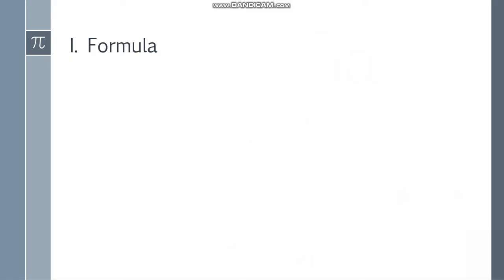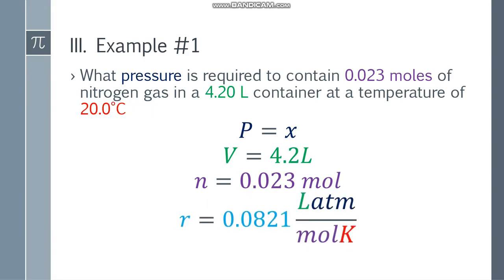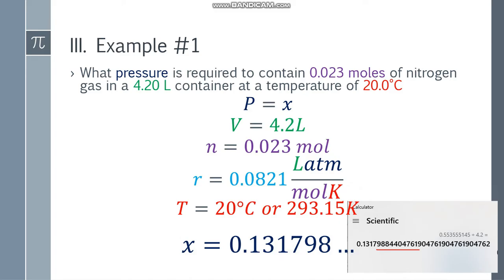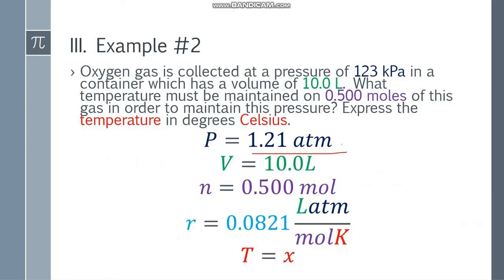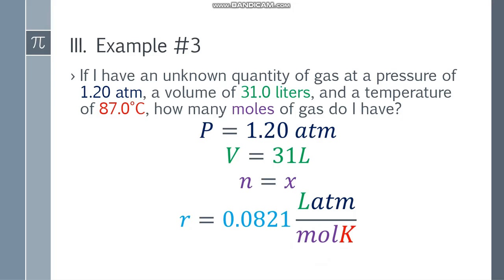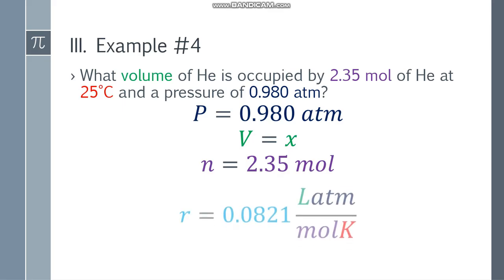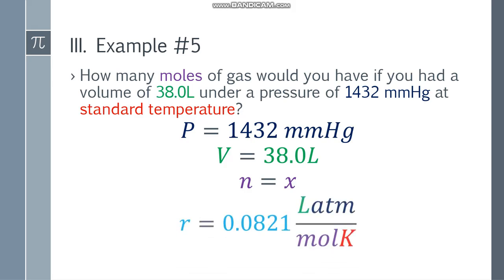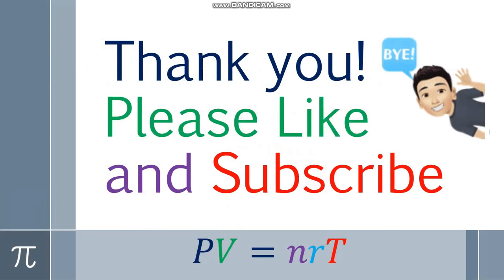Ideal Gas Law (Filipino-Explained)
I. Formula- 00:10
IIA. Pressure Units- 01:08
IIB. Temperature Units- 01:38
III. Examples
 Example #1 (Pressure is missing)- 02:08
 Example #2 (Temperature is missing)- 05:04
 Example #3 (Mole is missing)- 08:28
 Example #4 (Volume is missing)- 10:40
 Example #5 (Mole is missing)- 12:53

So, you will be updated for my future videos.